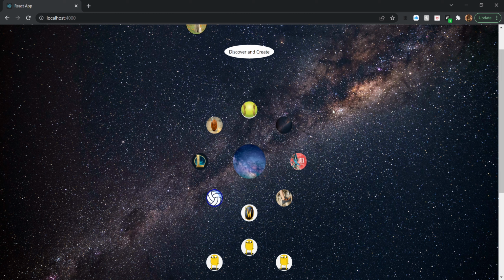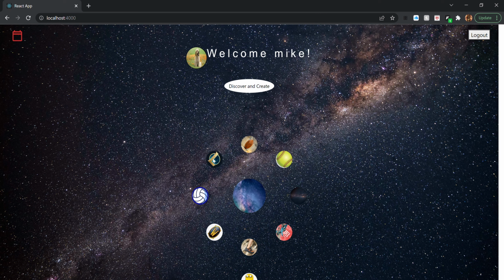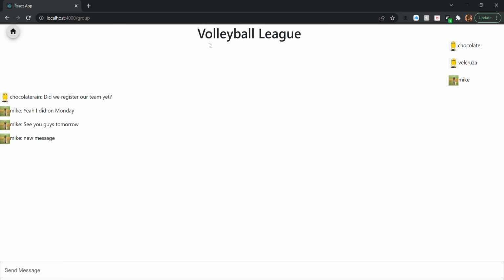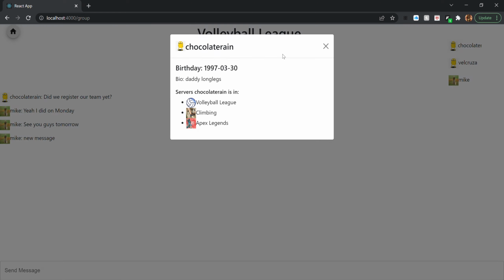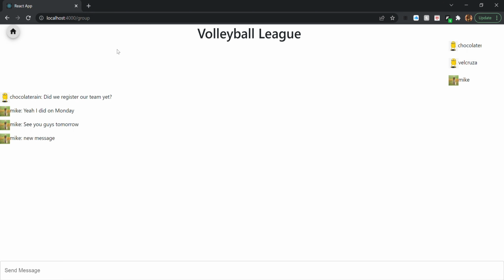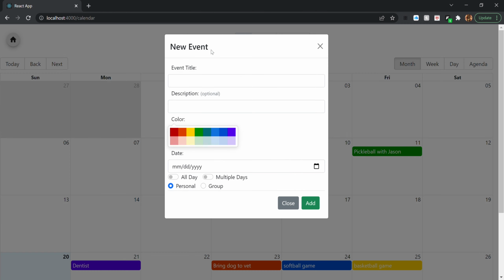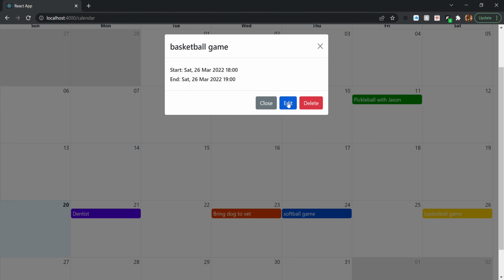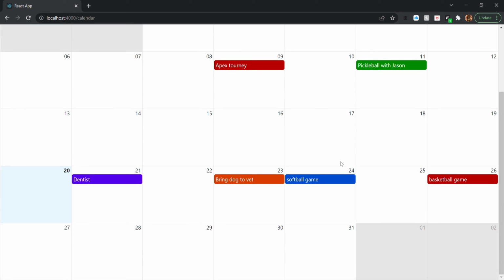PLANIT video walkthrough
PLANIT is the final project I worked on for phase 4 at Flatiron School's software engineering bootcamp. It was built with a Ruby on Rails backend and a REACT.js frontend.

This video demo is meant to show off the basic functionality of the app. If you would like to see our GitHub repo with more details, click this link:

If you would like to see our deployed version of the app on Heroku, click this link: